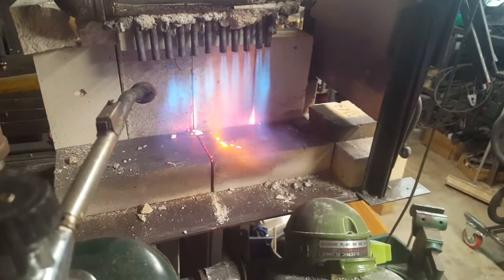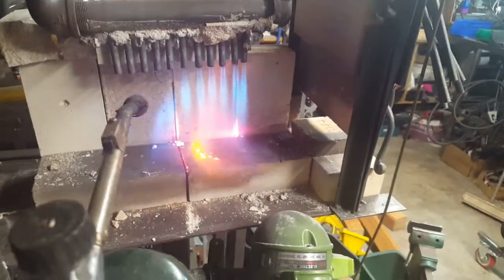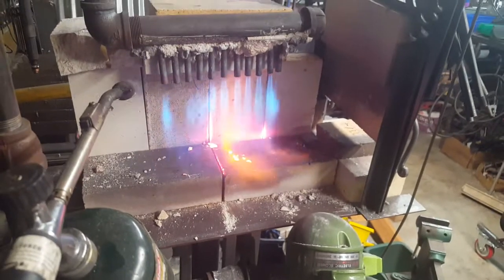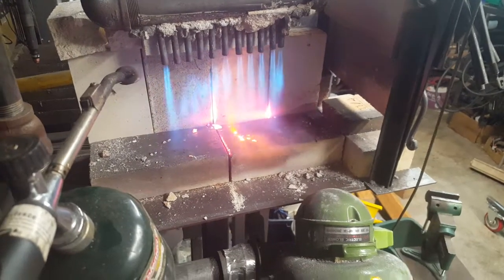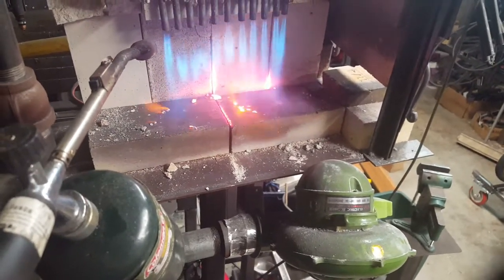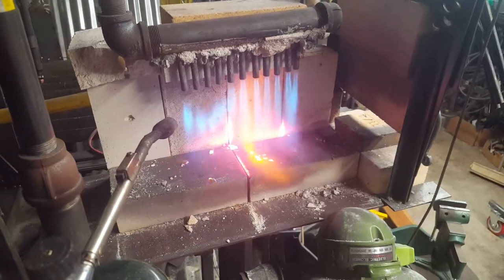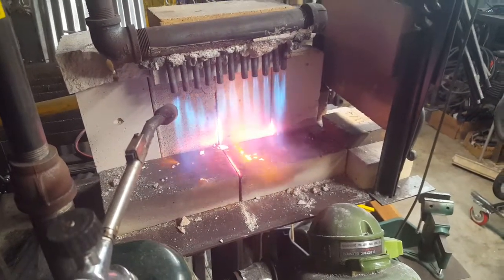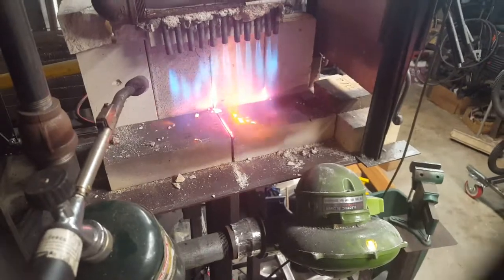my take on a ribbon burner forge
side view of a ribbon burner from cast iron pipe